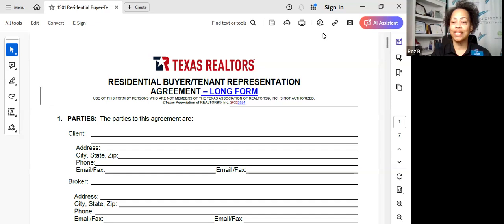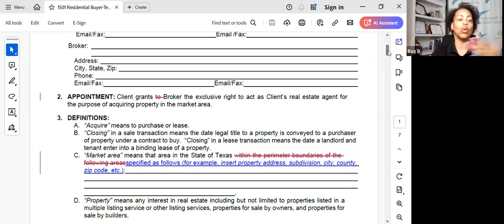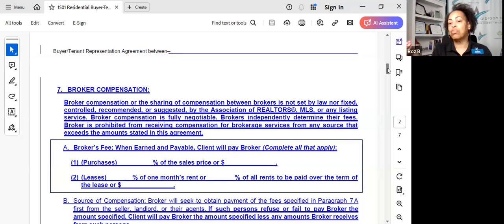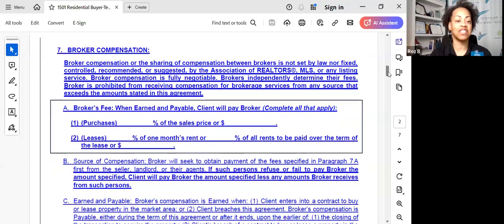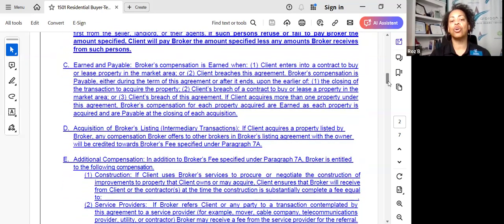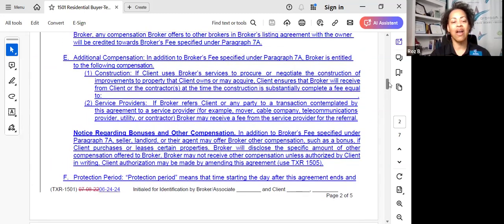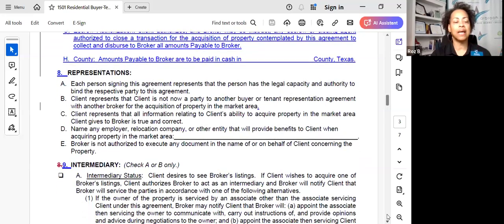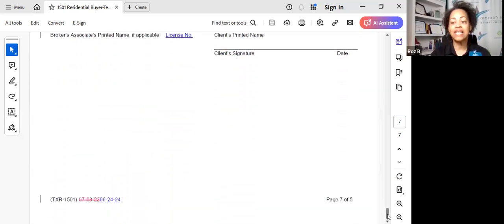Understanding the New Changes to the Texas Residential Buyer-Tenant Representation Agreement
In this video, I will guide you through the latest updates to the Residential Buyer-Tenant Representation Agreement, long form. We'll discuss the key changes, including the mandatory use of this agreement for representing buyers, the adjustments in broker compensation, and the revised terminology for clarity.

Remember, while I share this information to help you navigate these changes, it's crucial to consult your broker for personalized guidance on applying these updates in your practice.